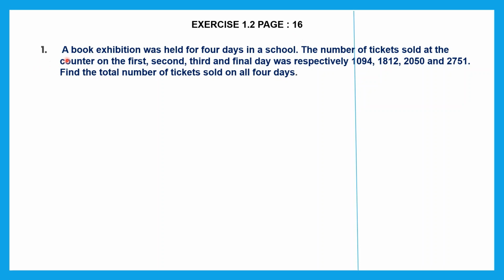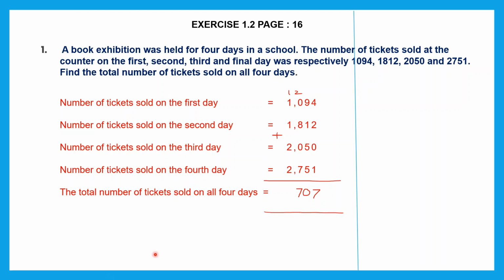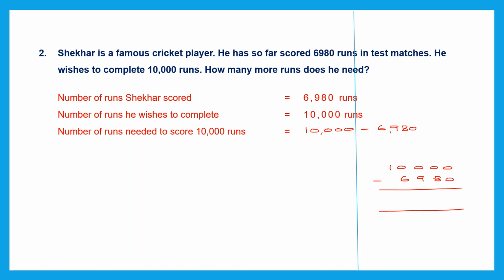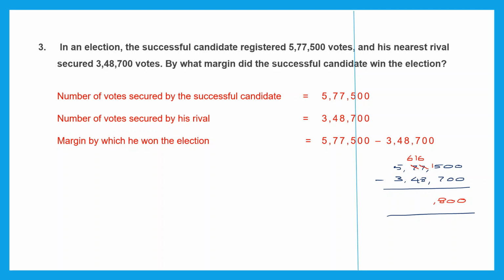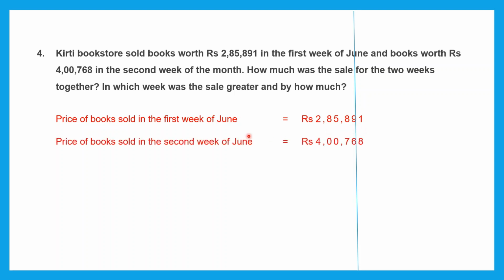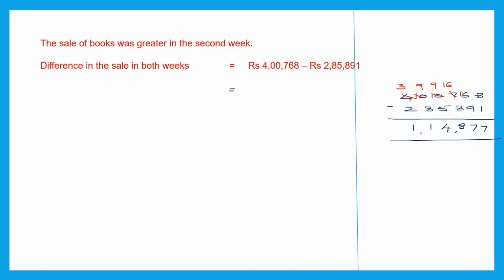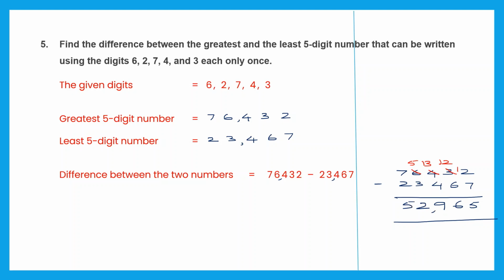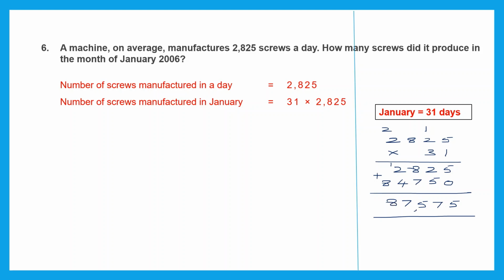KNOWING OUR NUMBERS EXERCISE 1.2 QUESTIONS 1 TO 6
Hi students. We are doing KNOWING OUR NUMBERS, EXERCISE 1.2 QUESTIONS 1 TO 6

LARGE NUMBERS
WORD PROBLEMS